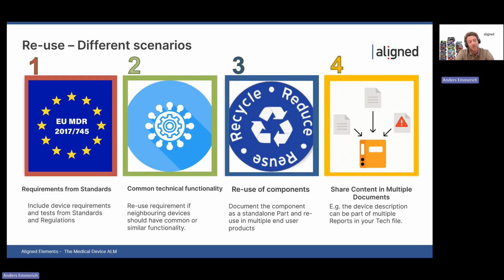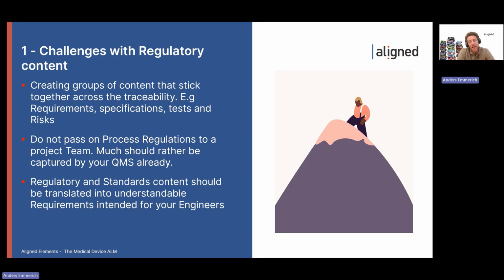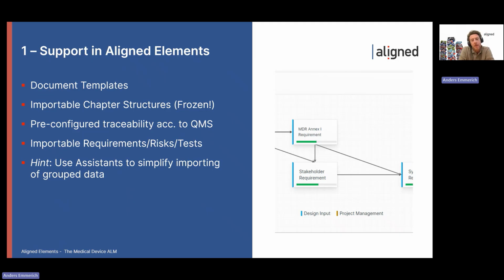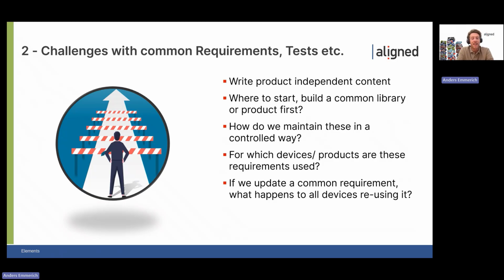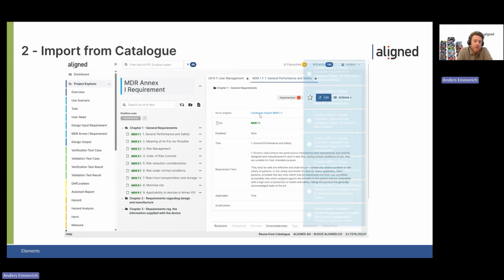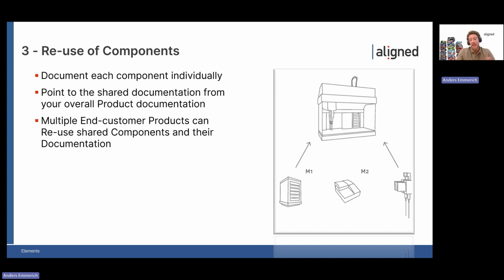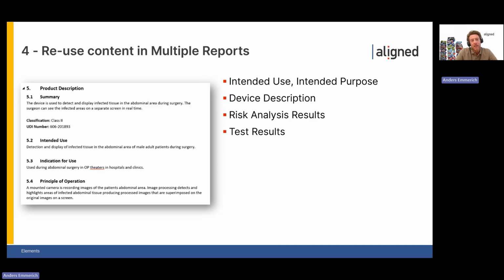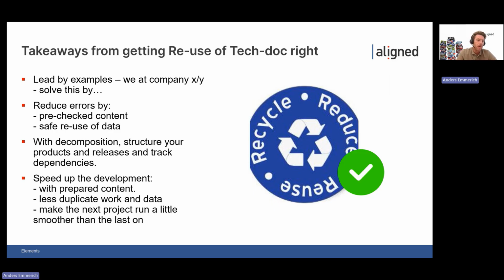Efficiency Through Reuse: Eliminating Duplication in Design Controls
In medical device documentation, you are faced with the promise and dilemma of Design Control reuse sooner or later. Re-using existing data seems like an obvious choice. On the surface, it saves work and speeds up development.
But today's most favoured re-use option (Copy Paste) is a blessing in disguise.

How can real Design Control re-use be achieved with modern digital tools? In this session, we'll explore the use of centralized, curated Design Control libraries as a single-source of truth for properly reused content across multiple projects with full traceability.

Presented by: Anders Emmerich, CEO, Co-Founder Aligned AG